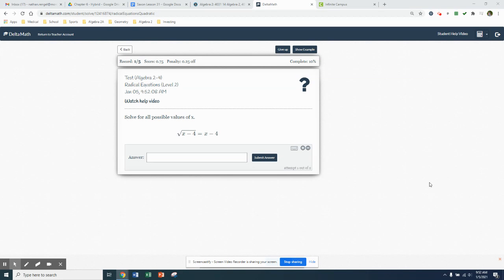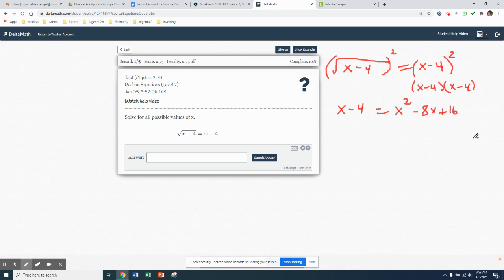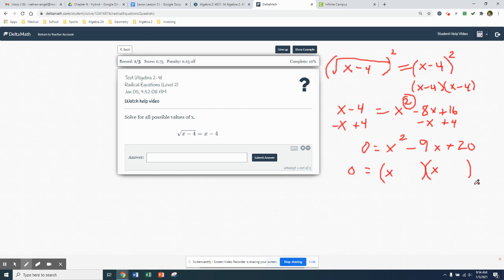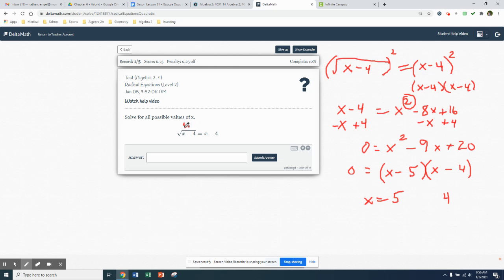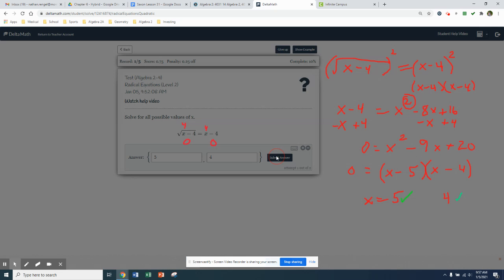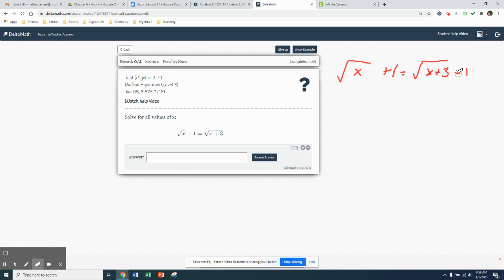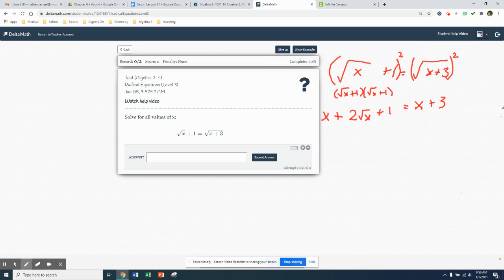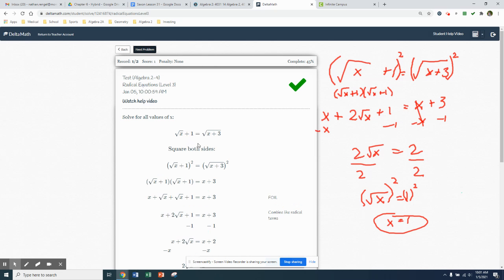IN CLASS VIDEO Algebra 2 6.5 Day 2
Mr. Rengel going over Delta Math problems for 6.5 Day 2